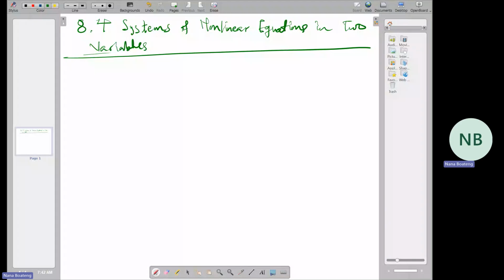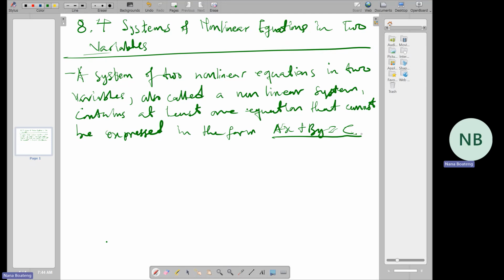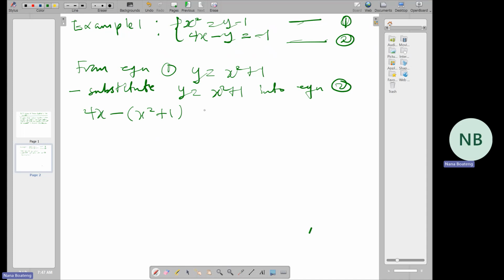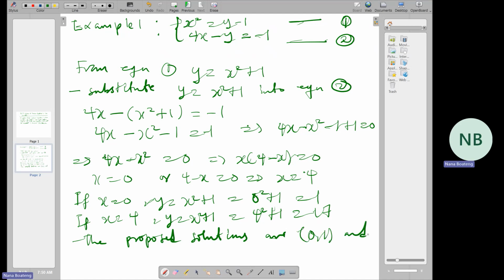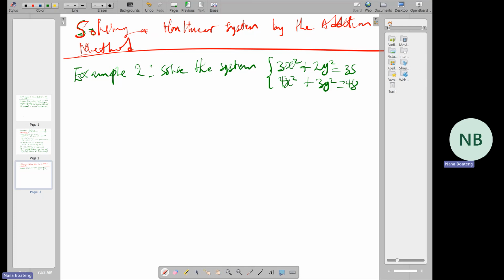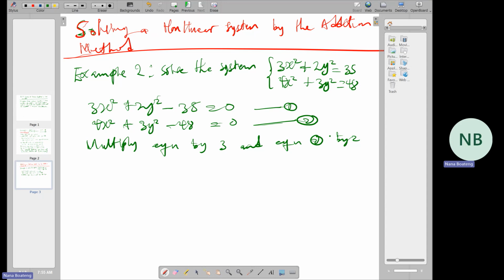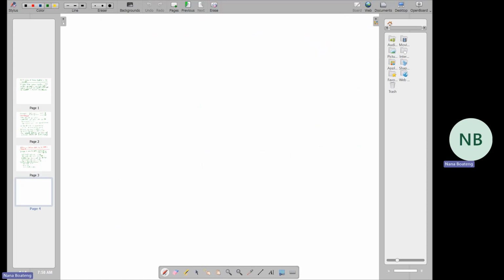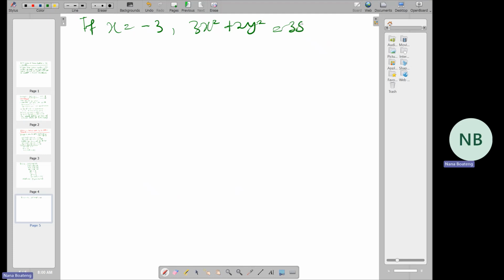8.4 Systems of Nonlinear Equations in Two Equations part 1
systems of Nonlinear Equations in Two Variables